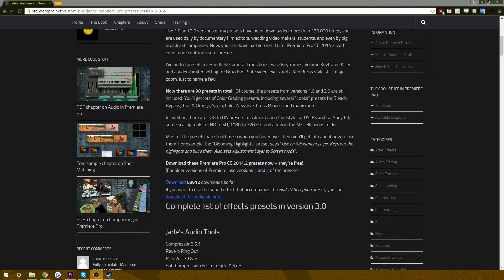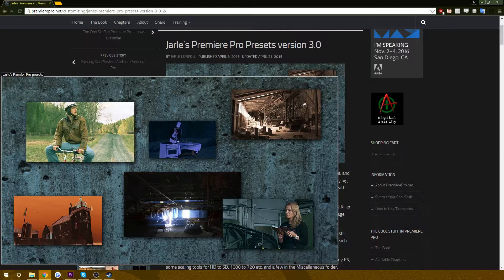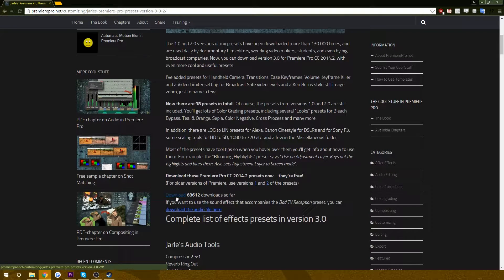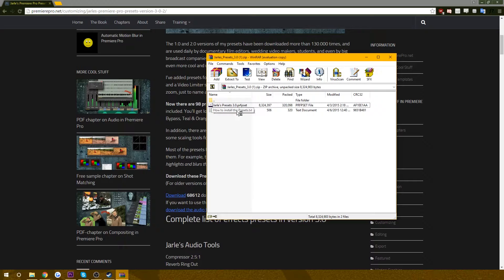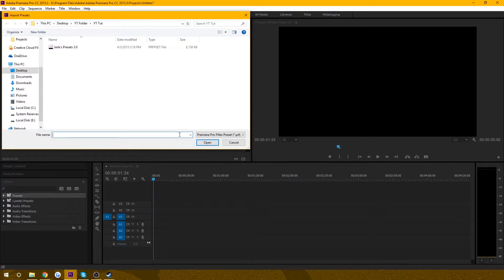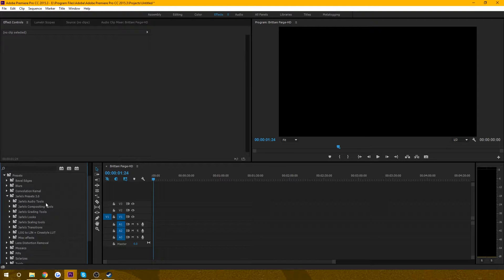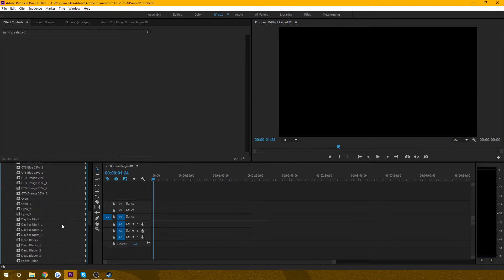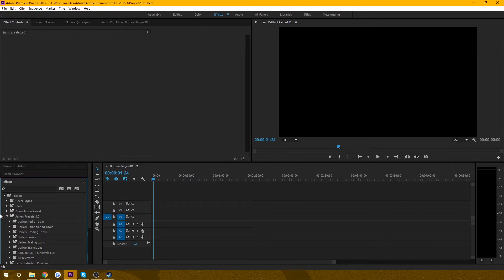Free 'Magic Bullet Looks' Alternative! Download + Install Tutorial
Last night I was looking around for a free alternative to Magic Bullet Looks for Premiere and I found this amazing alternative! I will try to make more of these in the future if more people are interested!